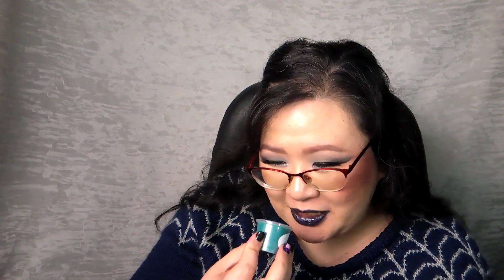Friend Mail - Thanks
I received some Friend Mail from @thefragrancefairy ! Includes scents from Body's Harmony, Britta's Creepy Treasures, Savannah Blue, Pacific Northwest, and The Melt Stash.

The blanket shown in the opener and closer was hand knit by me.